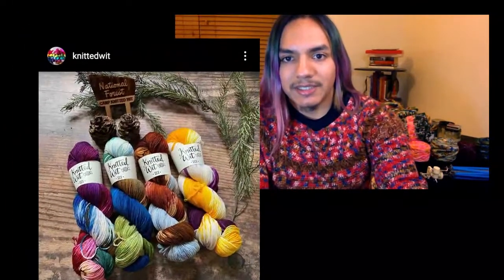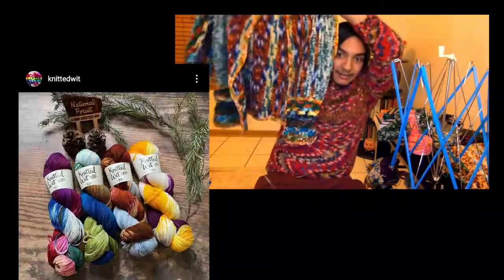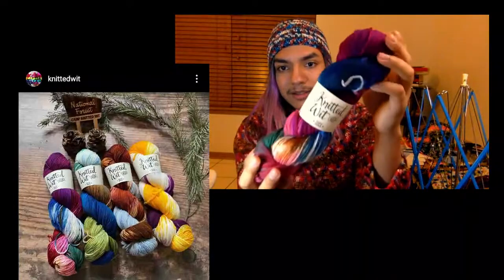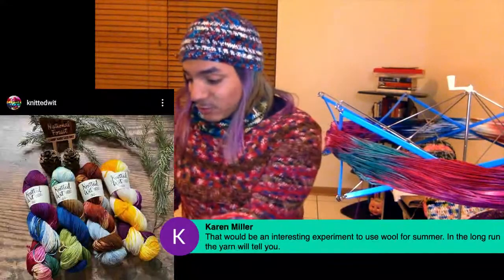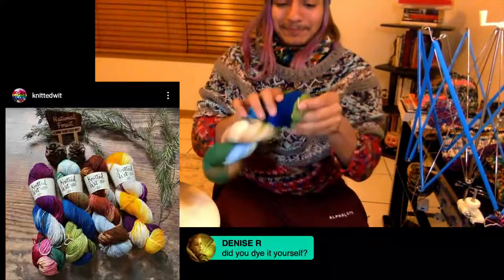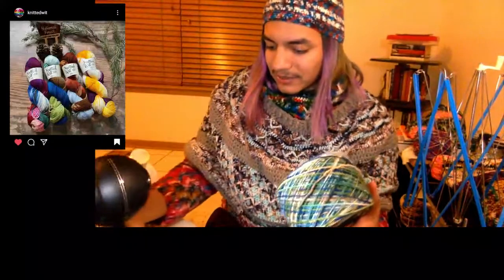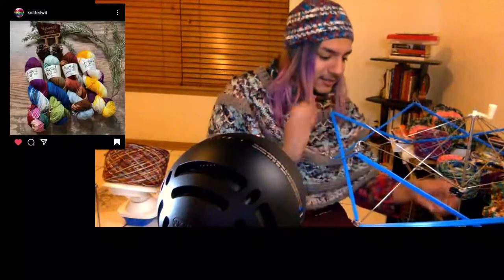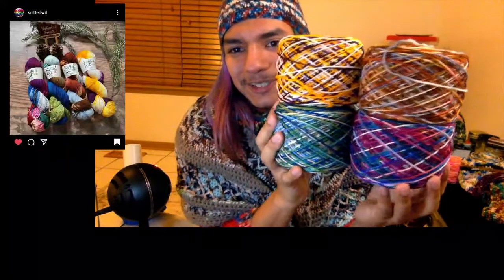Let's WIND yarn! Knitted Wit May National Parks Collection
Want to Send Happy Mail? You can do so securely by addressing:

ESVIDA LIMON #236
10208 S. Indianapolis Avenue

* Personal information will NEVER be shared on camera but please keep in mind the contents of your happy mail may be shared on the channel :)
- Shout Outs
- CUSTOM Emojis and Pictures next to your name when interacting on my channel
- LIVE Morning Workouts, LIVE Recipes + Cooking, Health Advice
- and LIVE Movie/Show Watch Alongs while we crochet: